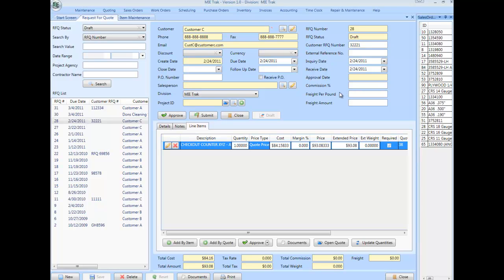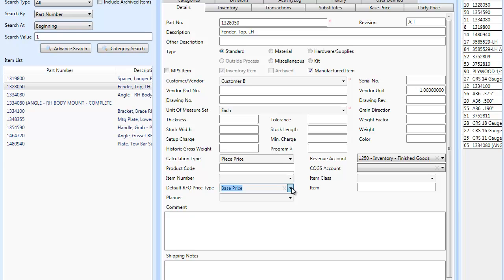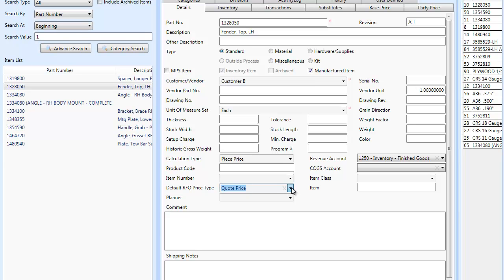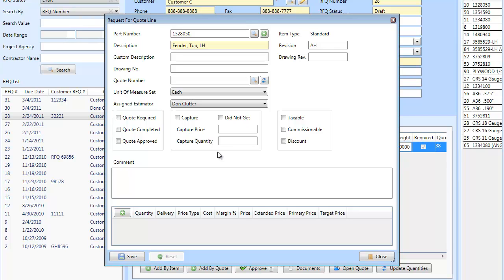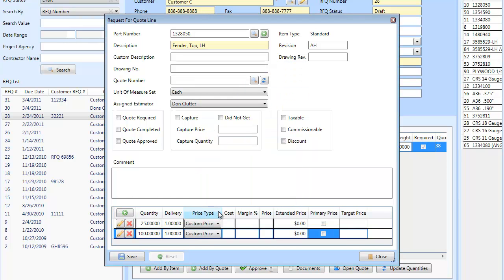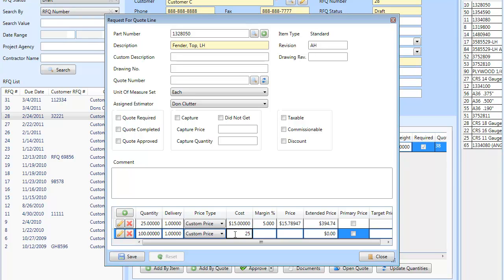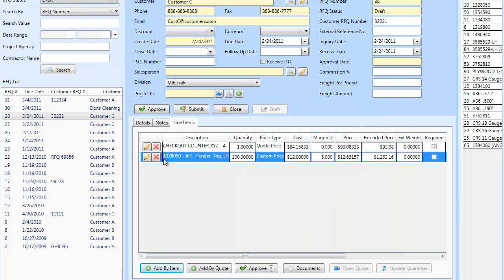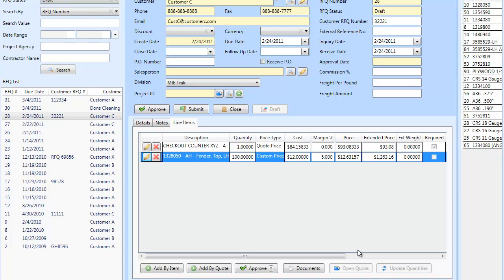RFQ Line Price Type Custom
Creating RFQ line items using the custom price type.